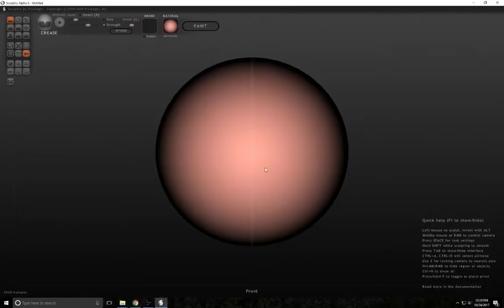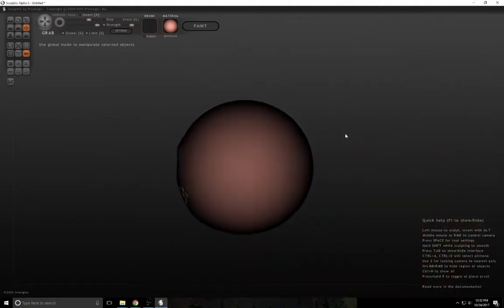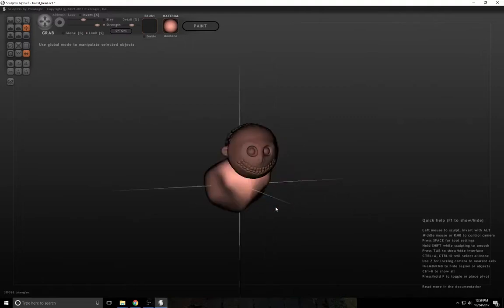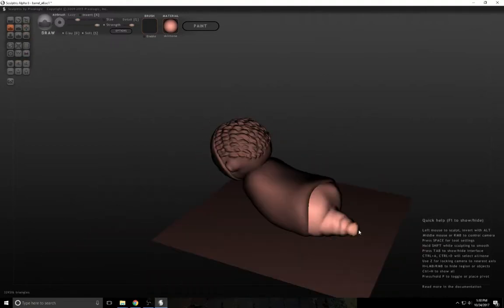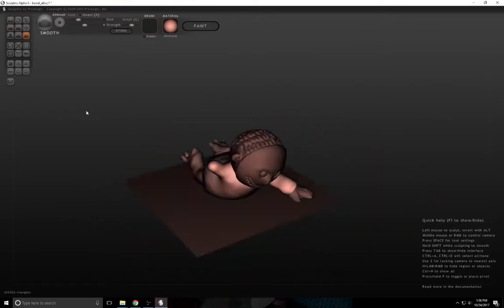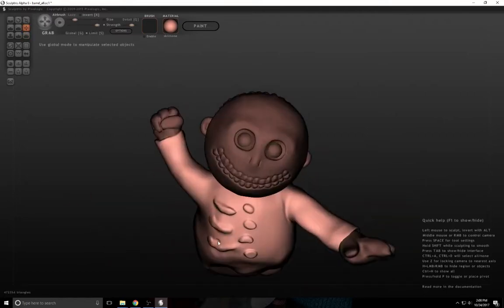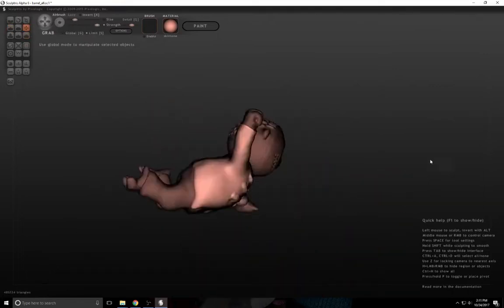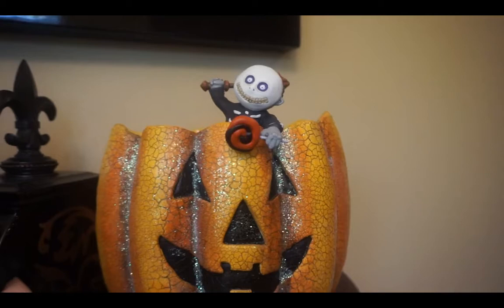Nightmare Before Christmas - Modelling a Oogie Boogie Henchman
In this video I show you how I model the Oogie Boogie's henchman named Barrel, from the movie Nightmare Before Christmas. I show you how I utilized Sculptris to create this character from scratch.

Let me know how you liked the video in the comments below :-)

Do you like this model, and want to print your own? Also, my Etsy store has re-opened, check it out to see some of my latest creations for sale.